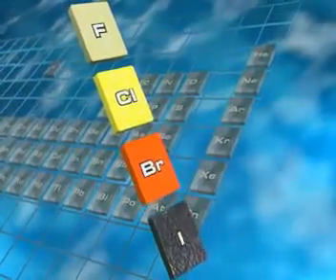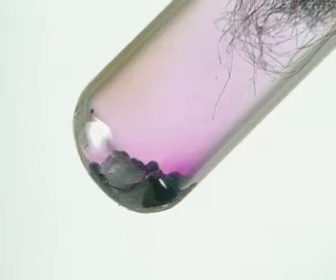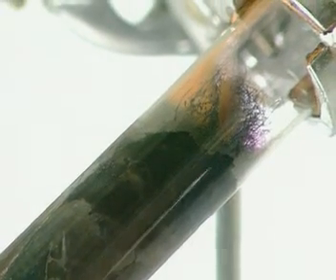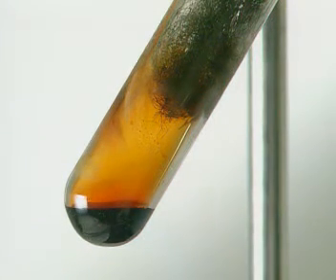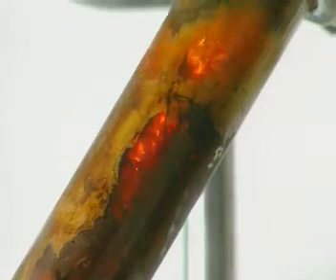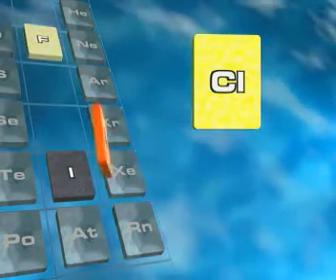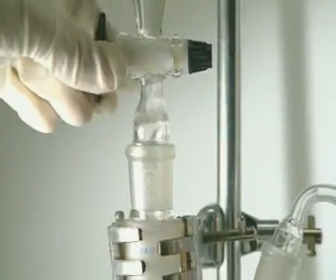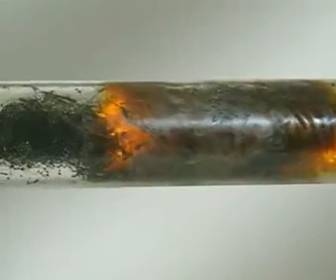The Reaction of Iron Wool with the Halogens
This video shows how different halogen gases react with iron wool.